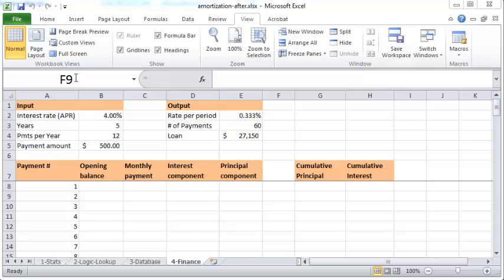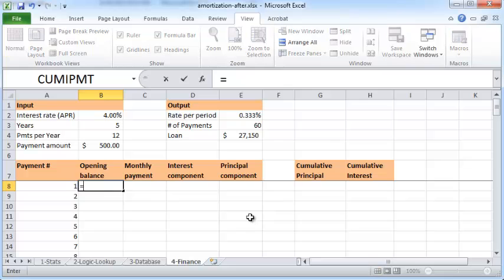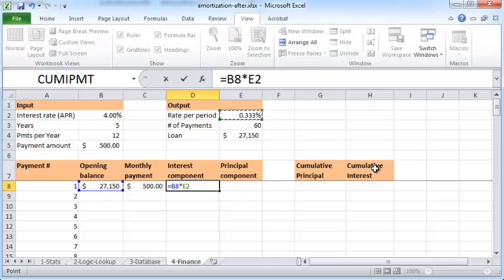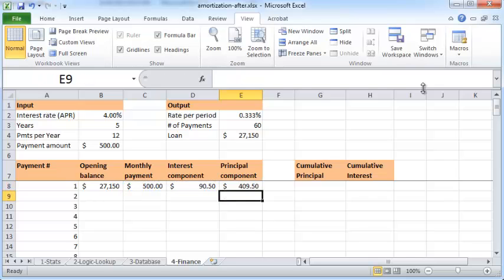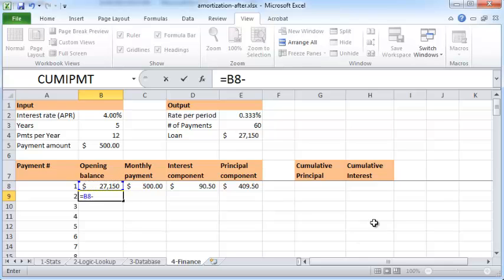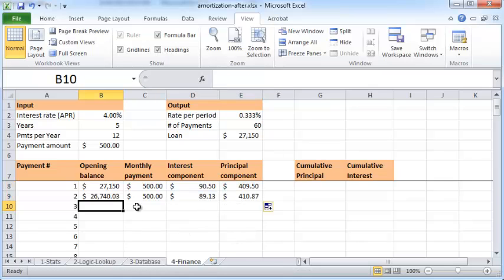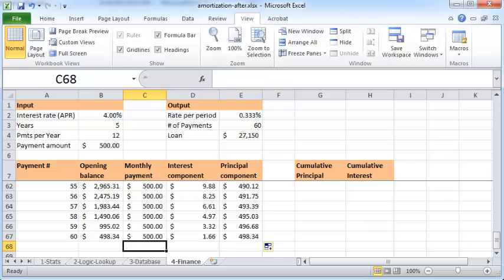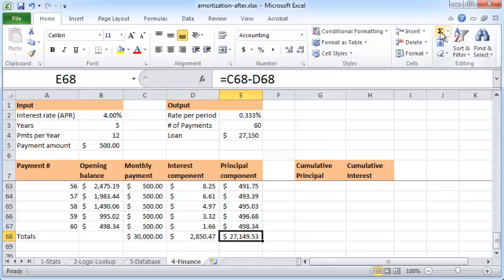Excel tutorial: Creating a loan amortization table in Excel 2010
When repaying a loan (e.g. car loan) with a fixed monthly payment, this video shows you how to detail the principal and interest components of the payments over the period of repayment.

Some good books on Excel and Finance:

Financial Modeling - by Benninga:

Principles of Finance with Excel - by Benninga: